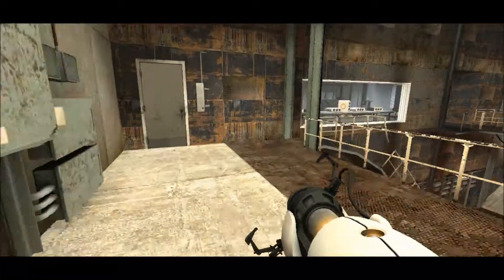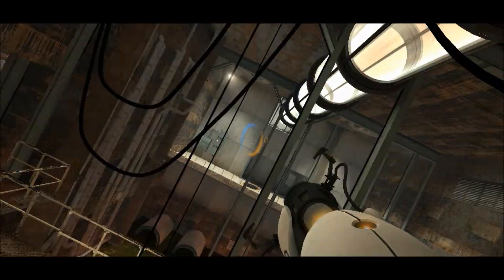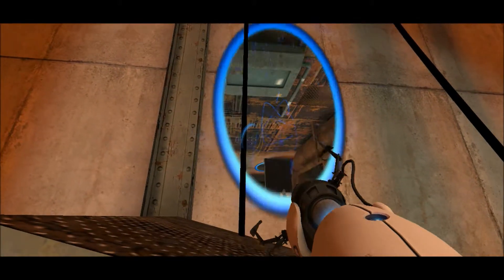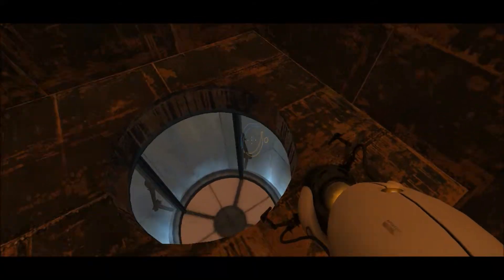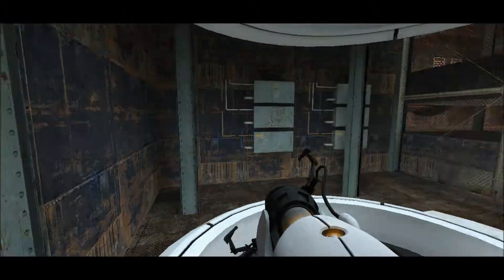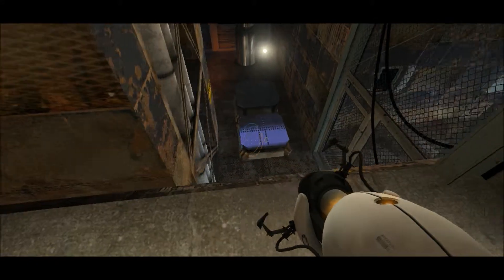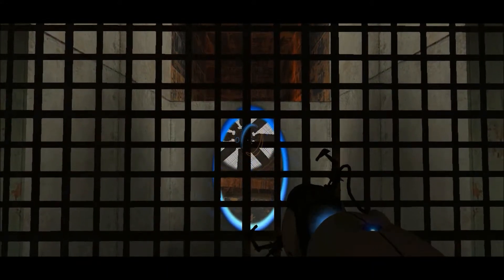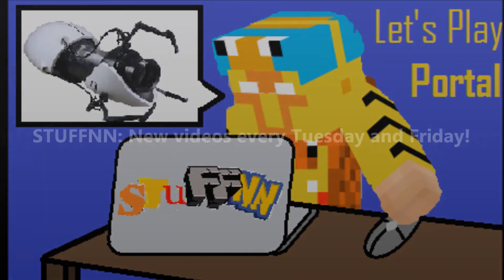Let's Play Portal - Part 11: ESCAPE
The next part of my Let's Play Portal is now released! After GLaDOS tries to incinerate me, I begin to ESCAPE from the Aperture Science laboratories! LIKE this video if you like me, the video, or Portal!
Check out my G+ page, updated every time I post a video
You can also look at my G+ Profile, where you can ask me questions and leave suggestions for new videos
I'm also on SoundCloud, posting Remixes and my own stuff too